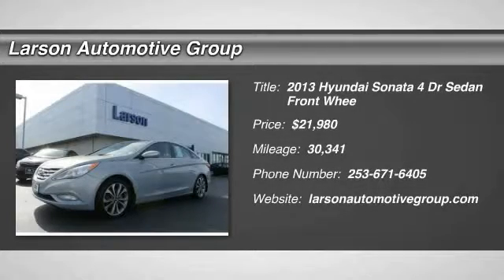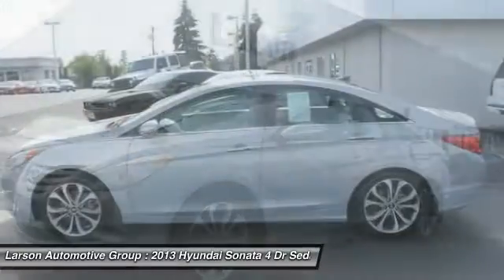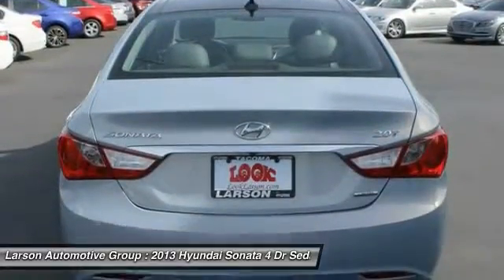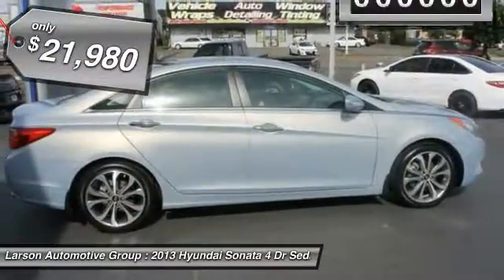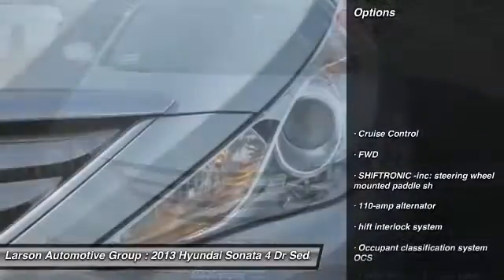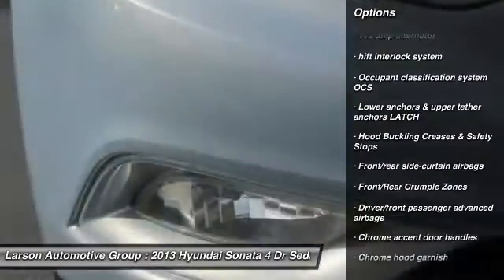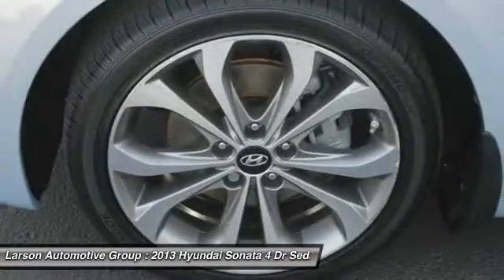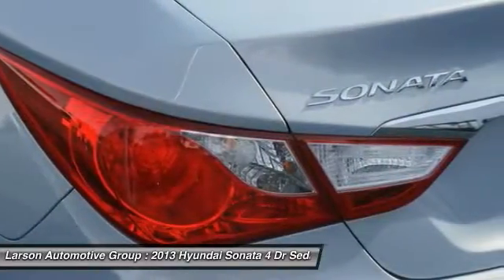2013 Hyundai Sonata Puyallup WA H9031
2013 Hyundai Sonata Limited

2001 N. Meridian

Don't miss this 2013 Hyundai. Make a great choice today with this must-have 4 dr sedan. Learn more about this 4 dr sedan by contacting the dealership today and complete your driving dreams.